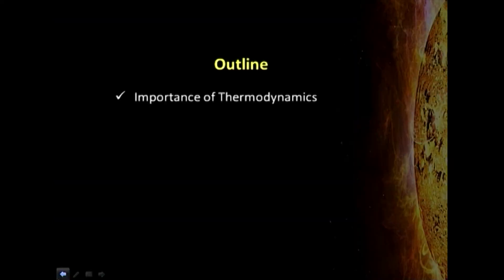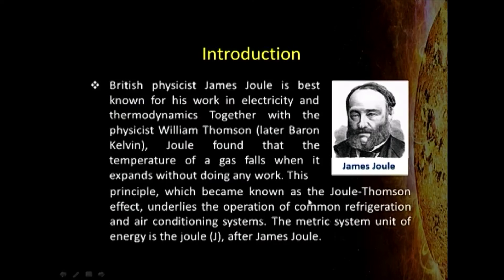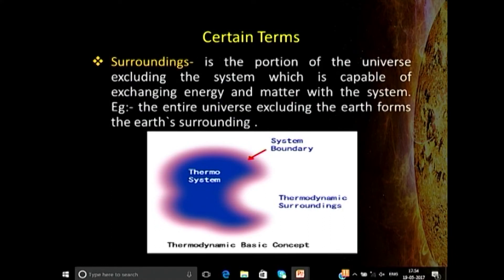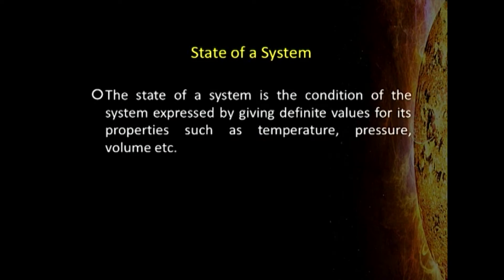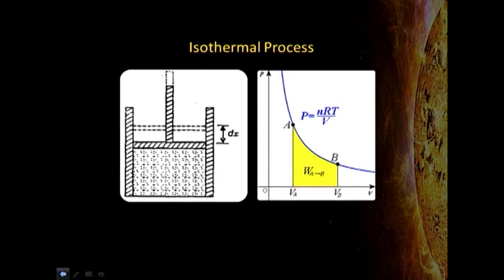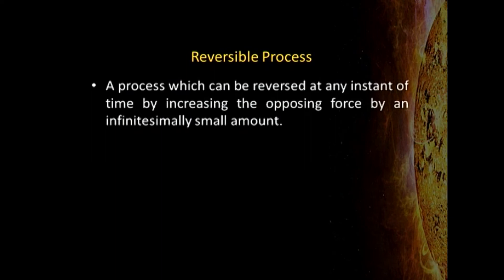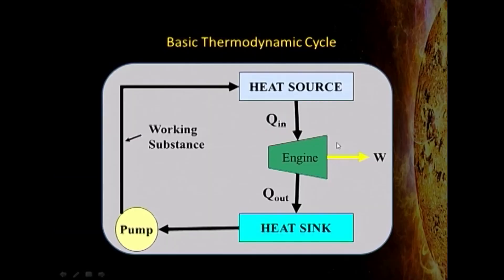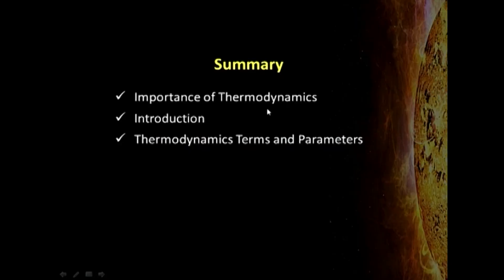CEEAFOC 01 CHEMICAL ENERGETICS 1